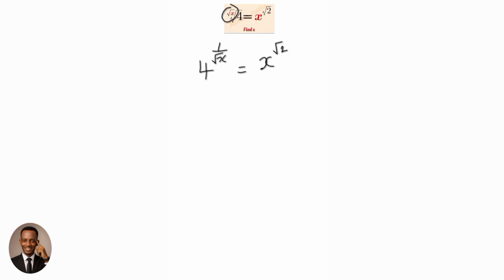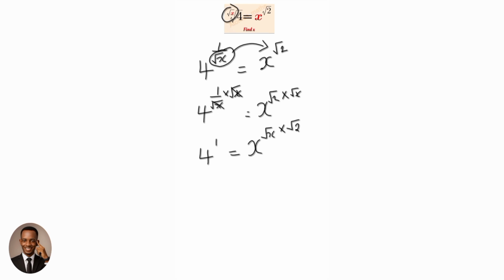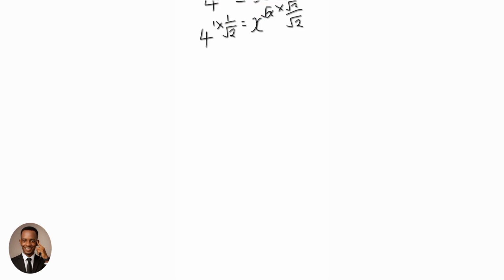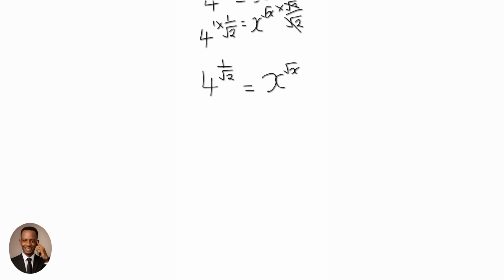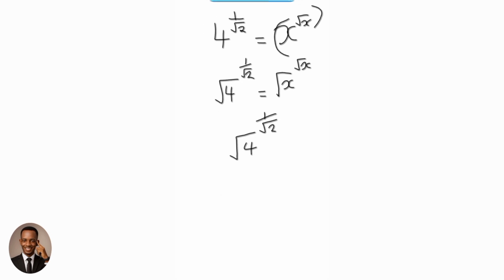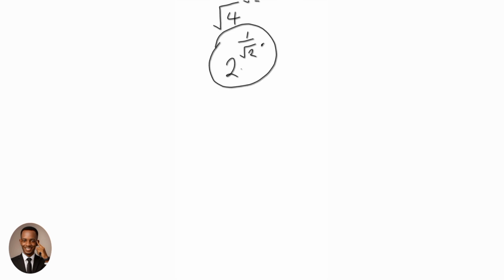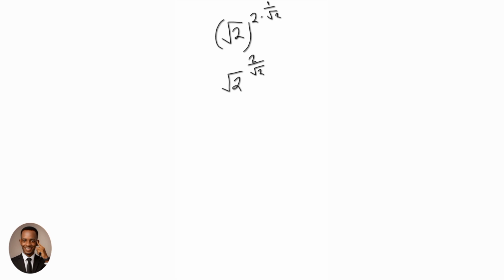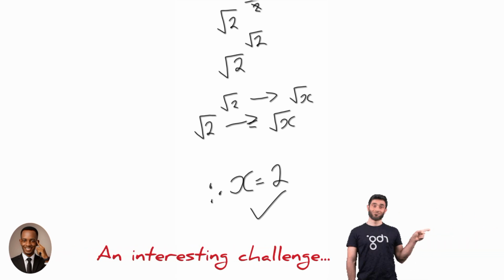Solving a cool exponential equaion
🧠 Can You Solve This "Impossible" Radical Equation?

Think you’ve mastered algebra? This problem looks simple at first glance, but the nested radicals and exponents make it a trap for even the brightest students.
In this video, we break down the step-by-step logic to solve for x in the equation:

Most people get stuck trying to simplify the left side, but there is a "genius" trick involving the properties of exponents that makes the solution clear.
🚀 What You’ll Learn in This Video:
 * How to handle Nested Radicals like a pro.
 * Converting roots into Fractional Exponents.
 * The algebraic manipulation needed to isolate x when it's in the base AND the index.
Think you found the answer already? Drop it in the comments before the reveal and see if you’re part of the "Few" who can solve it!